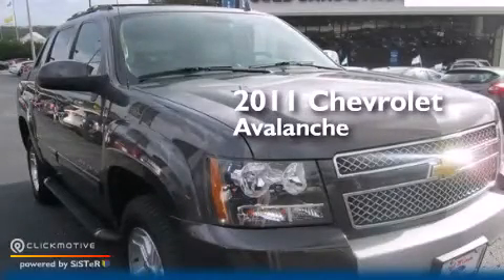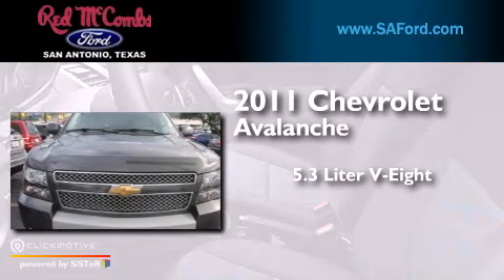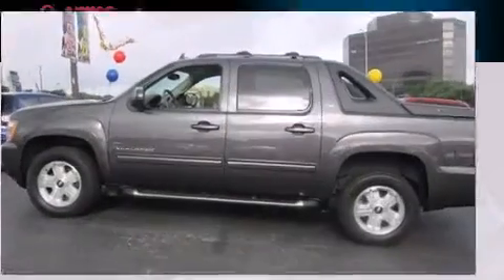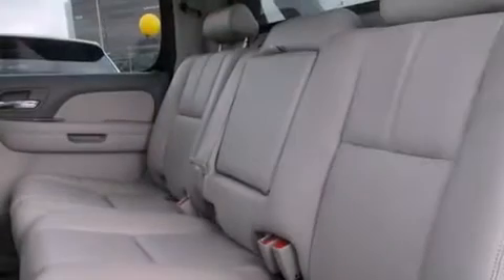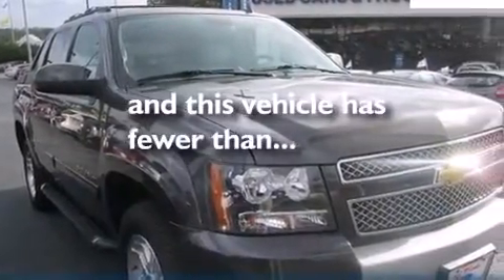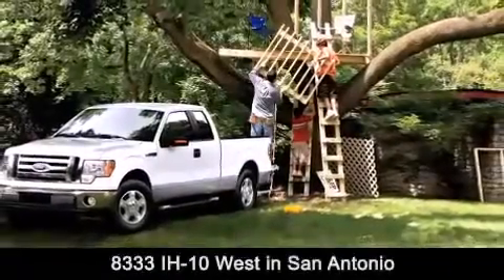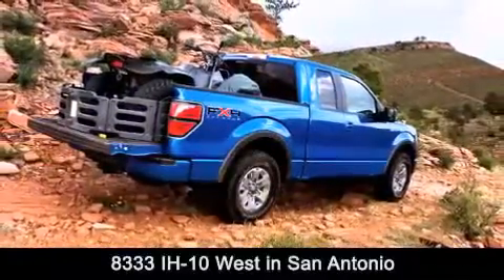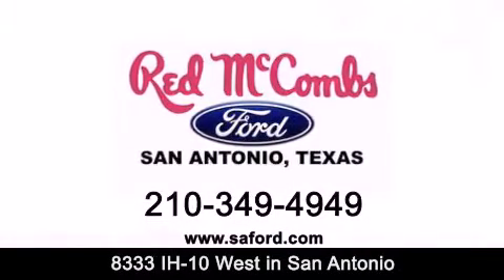2011 Chevrolet Avalanche Boerne TX Red McCombs Ford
Walk around Video for our 2011 Chevrolet Avalanche here at Red McCombs Ford . Red McCombs Ford has been honored to serve the San Antonio , Kirby , New Braunfels , and Boerne , TX area . We promise that your experience at our dealership will exceed your expectations ! We have a great selection of new and used vehicles and would love to tell you about any additional discounts on the 2011 Chevrolet Avalanche . Come to the 5 time President's Award winning Ford ! Year : 2011 Make : Chevrolet Model : Avalanche Engine : Gas/Ethanol V8 5.3L/325 Trans . : Automatic Exterior : Taupe Gray Metallic Miles : 65,548 Interior : Call For Color Stock : 412178B Red McCombs Ford 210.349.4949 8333 IH - 10 West San Antonio , TX 78230